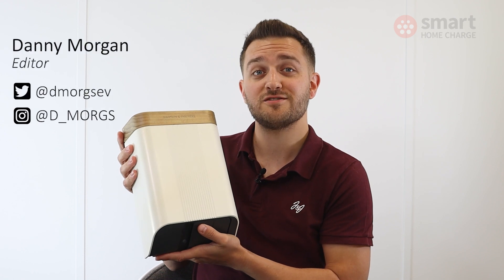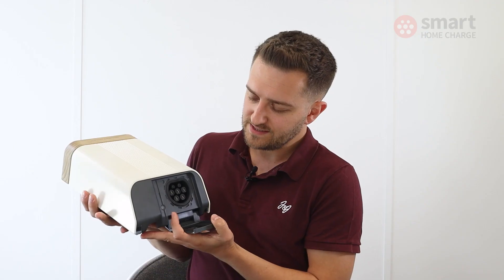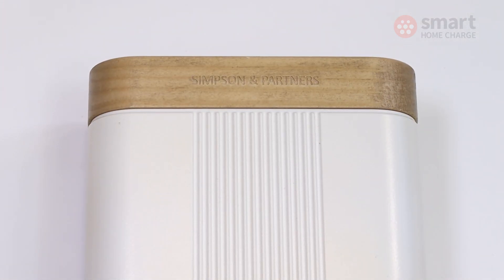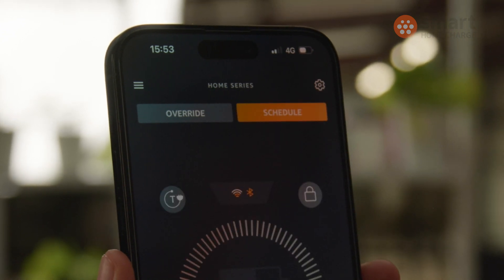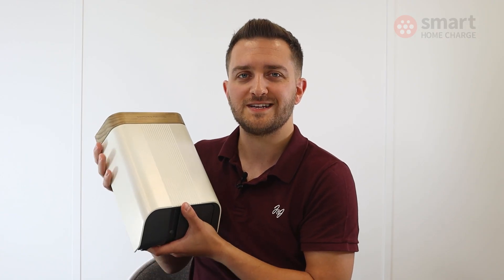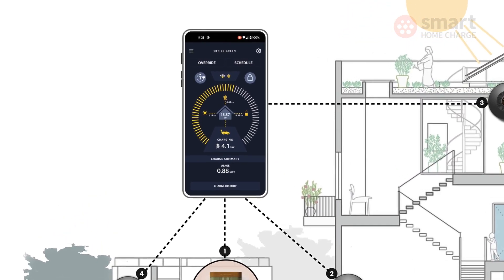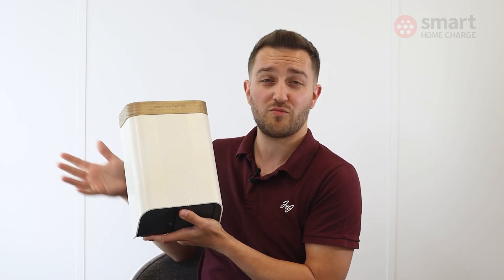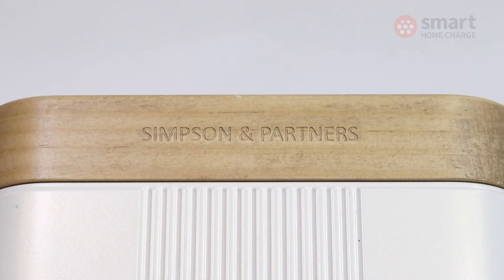Simpson and Partners Home 7 Review - Aesthetics meets affordability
With over 100 different colour combinations, the Simpson and Partners Home 7 might well be one of the most customisable home EV chargers on the market.

But beneath the pretty exterior lies a feature-packed charger that is more than capable of going toe-to-toe with its biggest rivals. In this Simpson and Partners Home 7 review, Danny checks out the charger's app features, build quality, ease of use and most importantly, how well aesthetics meets affordability.

To give you peace of mind, we want you to know that our reviews are based on hundreds of product feedback comments from our own customers. So, as well as doing our own testing, you can be sure these are not just our opinions but the opinions of our customers.

Timeline:
00:00 - Intro
00:37 - Design
01:58 - App
03:37 - User Experience
04:39 - Should you buy it?
05:54 - Conclusion

We compare, sell and install electric car chargers. As a Government OZEV-approved installer, we operate nationwide with a team of in-house engineers, technicians and advisers. And let's not forget our very own editorial team who bring you the latest news and reviews in the world of electric cars.